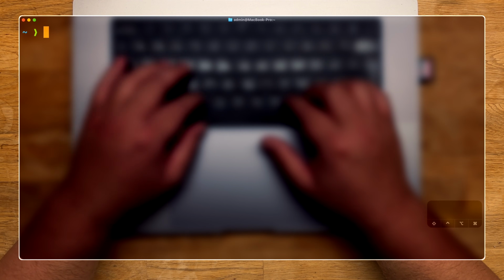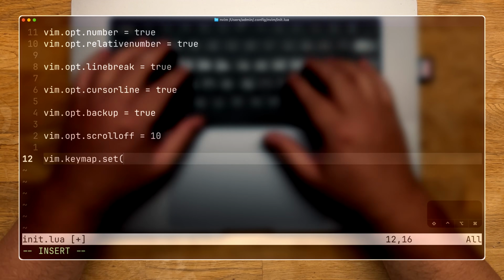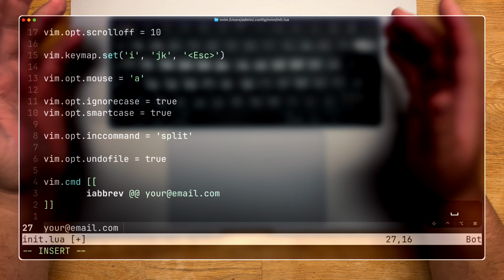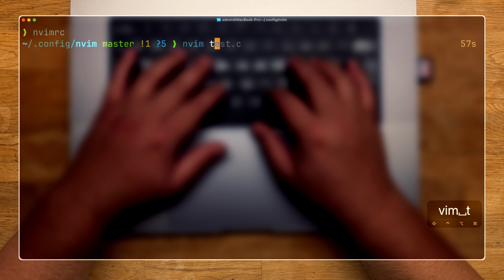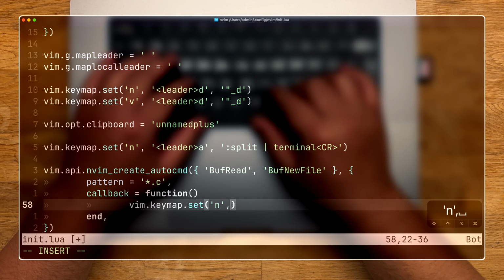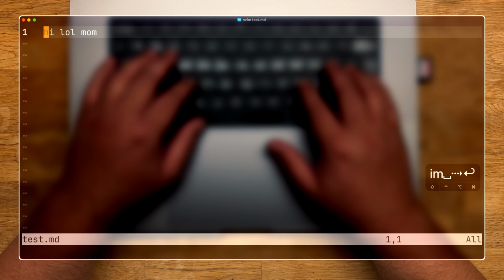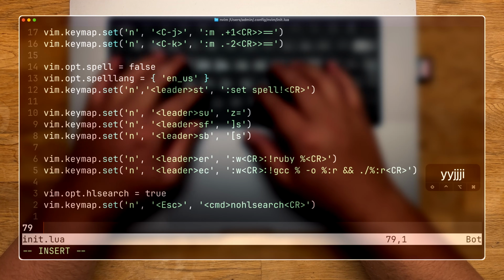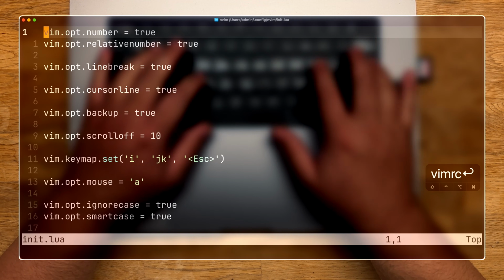Neovim config from scratch (as a giga chad)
Are you thinking of getting into Nvim, but you're not quite sure where to start? Do you already use something like NvChad, LunarVim, or Kickstart.nvim, but you want to expand your understanding, and write your own config?

In this video, we're going to do just that. We'll write our own config, with some truly unhinged customisations, getting you well on your way.

🔗 Relevant Links
› My Podcast: @based.academy

› None of my opinions are financial advice. Use your own brain and think things through.